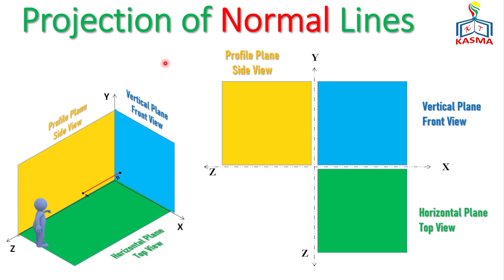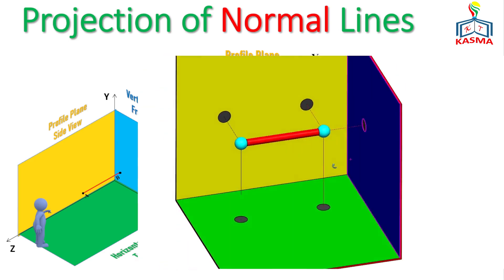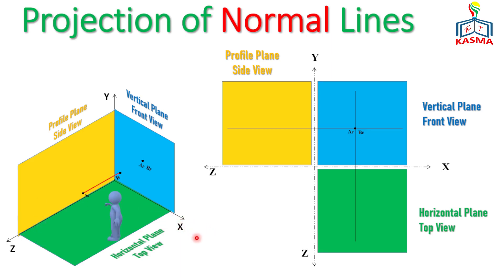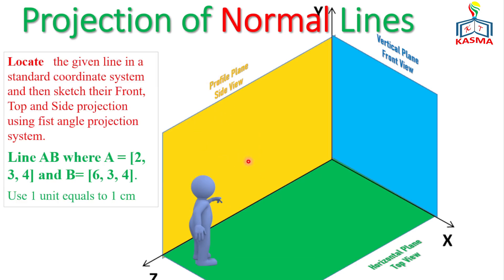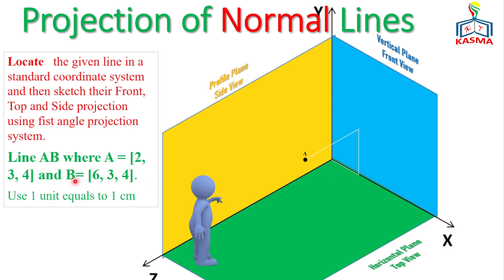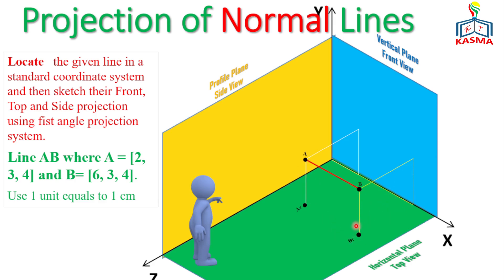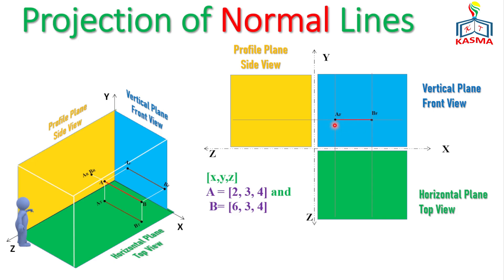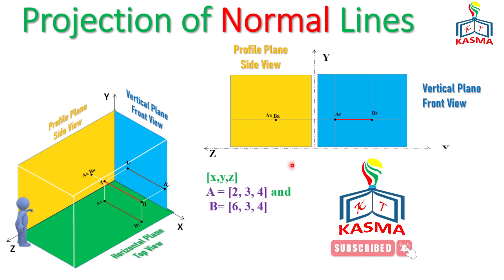Drawing 01_05 Projection of Normal Line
This video is about the projection of normal lines. It illustrates it on standard coordinate system as well as its main character is presented with the help of animation. More Exercises with SOLUTION are available in the channel below

The video includes all necessary steps and procedures to project points as well as lines.